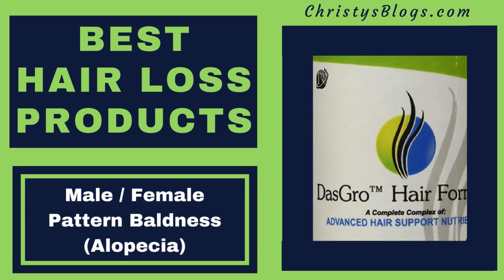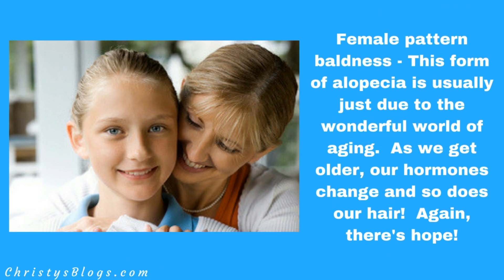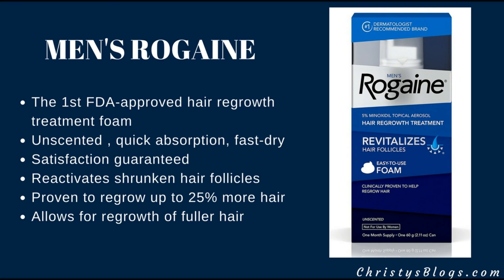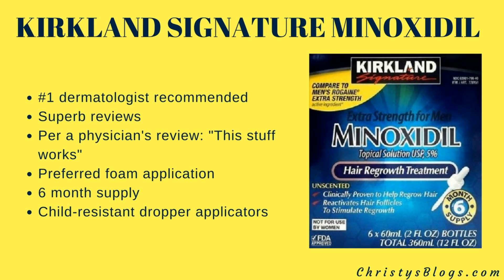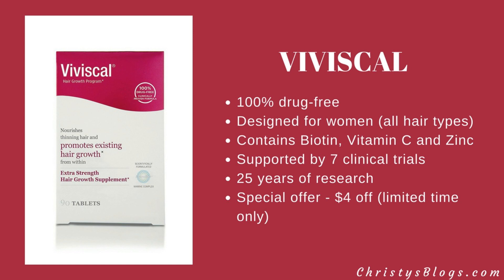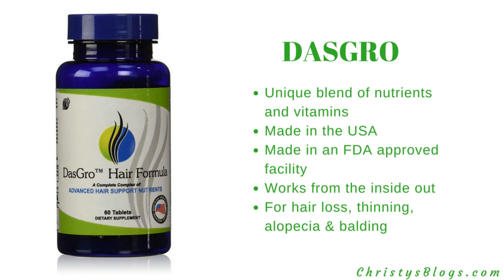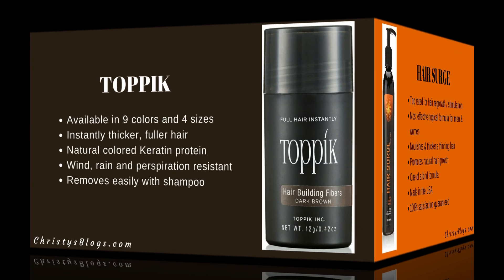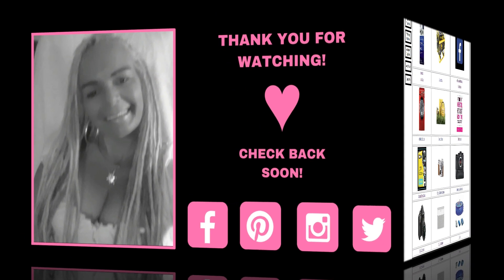10 Best Hair Growth Supplements - Christy's Blogs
Here are the top 10 hair regrowth products mentioned in my video.

Men's Rogaine
Kirkland Minoxidil
Hair Rush
Hair Plush
Wild Growth
Hair Surge
More hair loss resources

Here are the things shown, mentioned or used in my video:
Best Amazon Deals Under $10
Gopro Hero 7
Micro SD Card With Adapter
Ring light with tripod